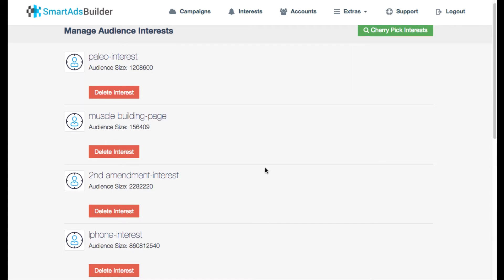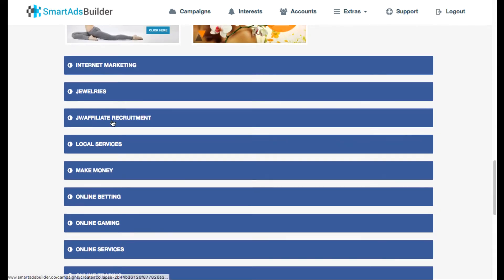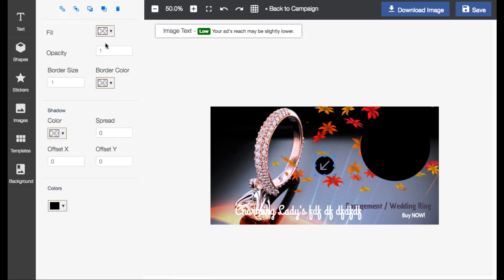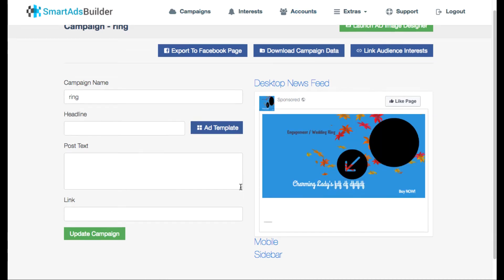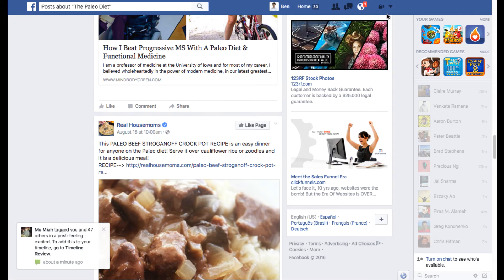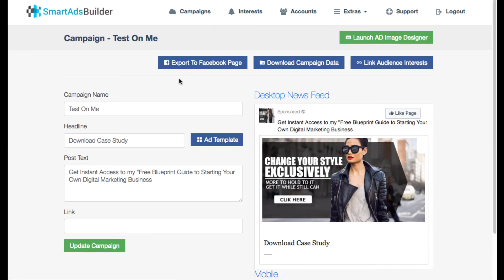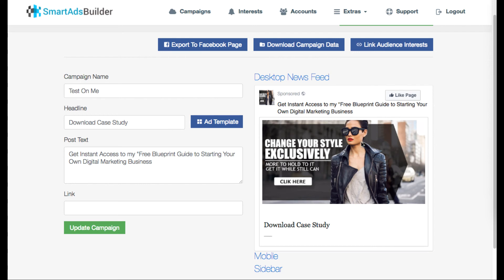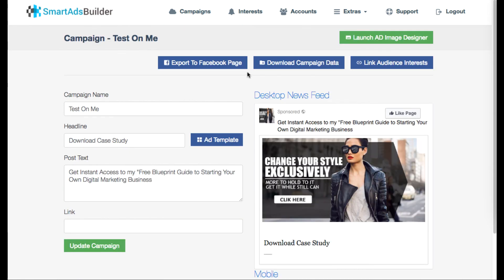smartadsbuilderreview - pros/cons plus great bonuses